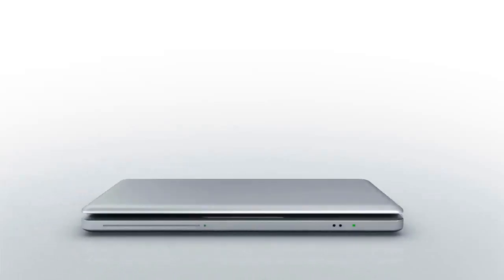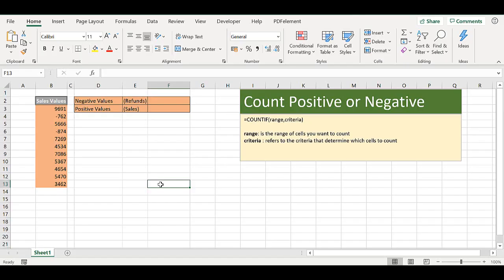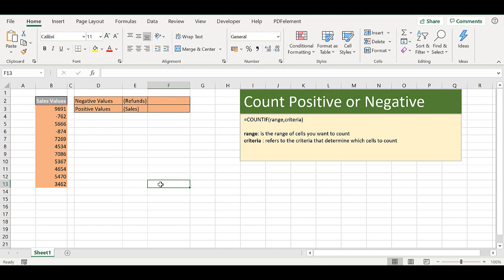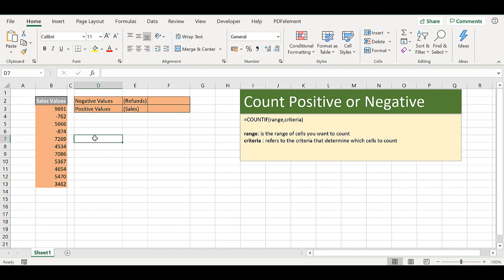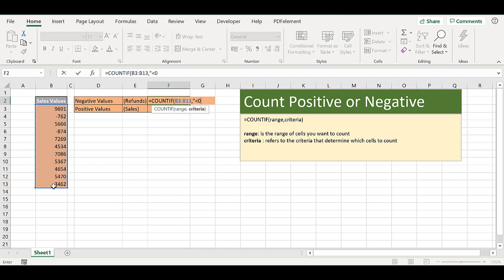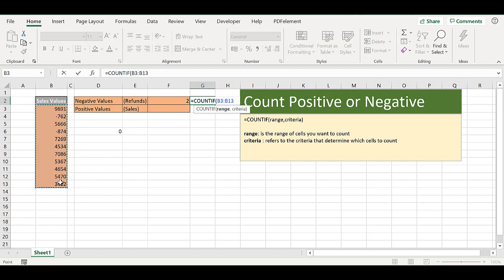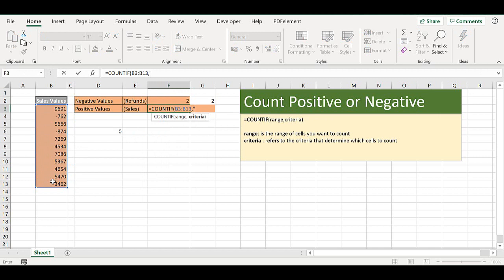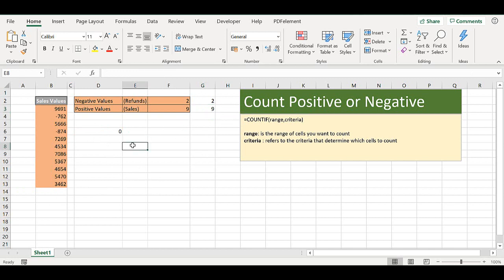How To COUNT Positive Or Negative Numbers In Excel.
Learn how to use the COUNTIF function to count how many positive and negative numbers in an Excel data set.